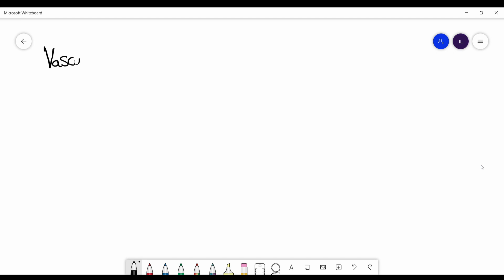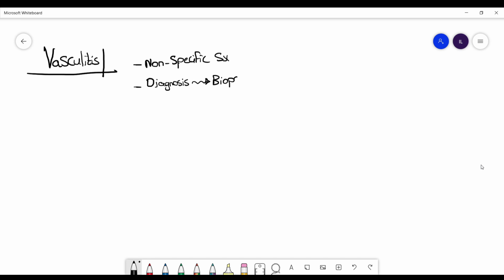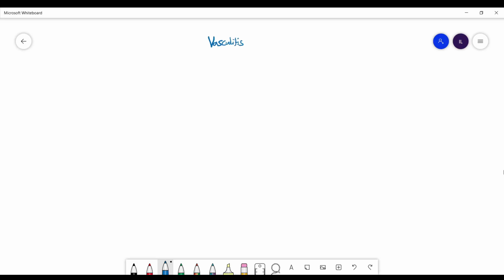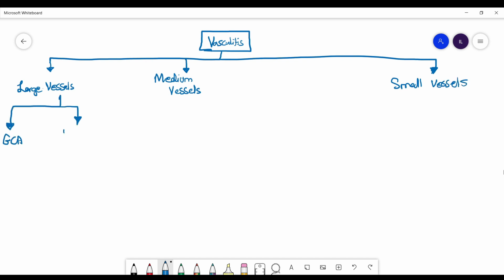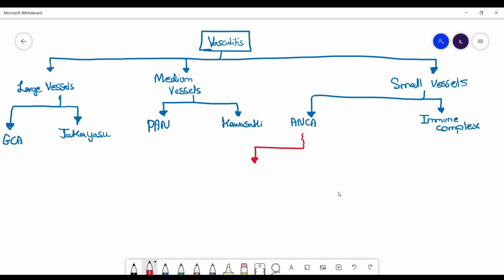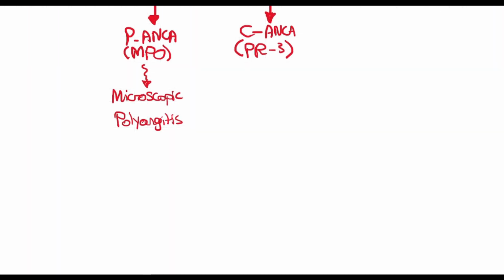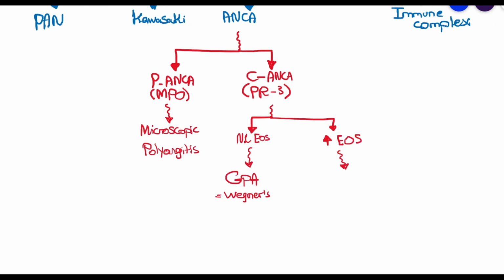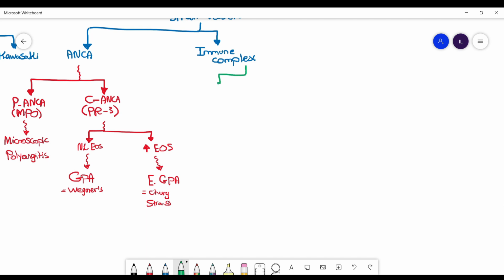31- Vasculitis Intro